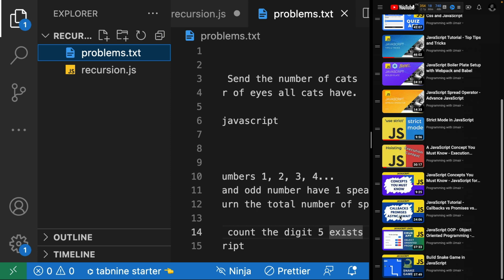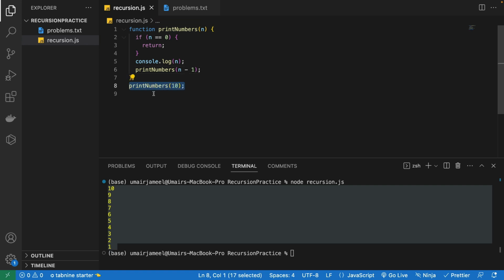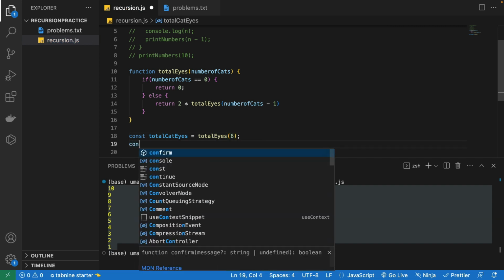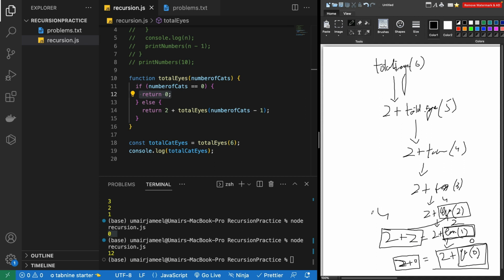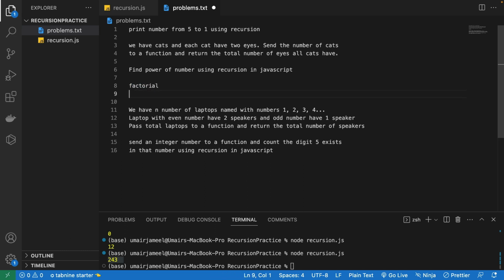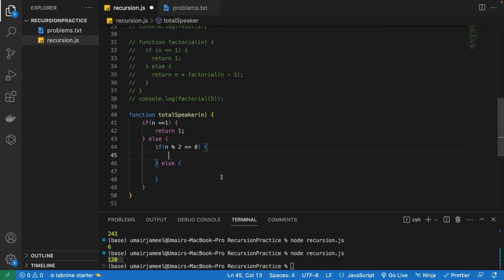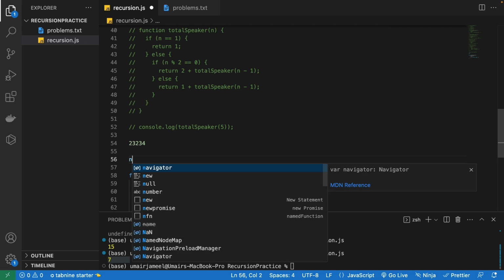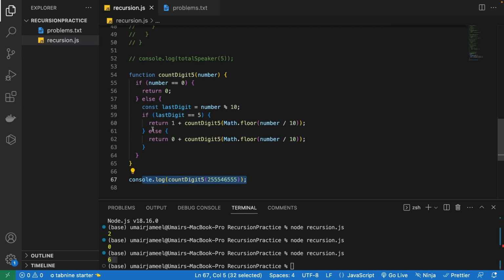JavaScript Recursion Tutorial - Solve Recursion Problems - Dry Run Code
Solve coding problems in javascript.
Solve interview questions in javascript.
In this YouTube video, dive into the world of recursion as we dissect and practice dry run coding in JavaScript. 🚀

Unlock the power of recursive functions as we break down complex algorithms step by step.

Whether you're a beginner seeking a solid foundation or an experienced coder aiming to sharpen your skills, this tutorial offers hands-on examples and clear explanations to enhance your understanding of recursion.

00:10 What is recursion?
1:00 Practice recursion interview problems in javascript.